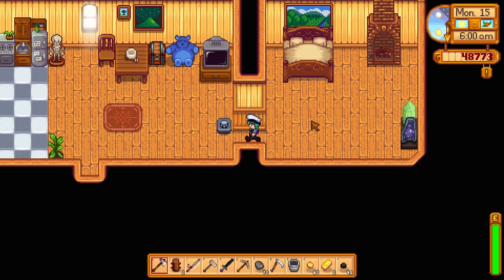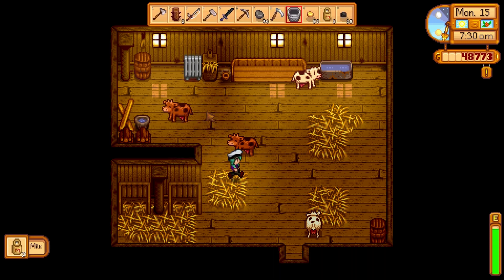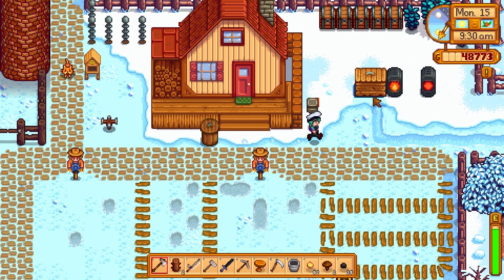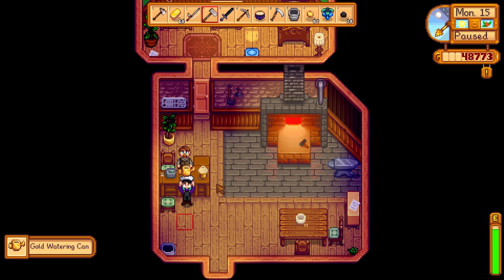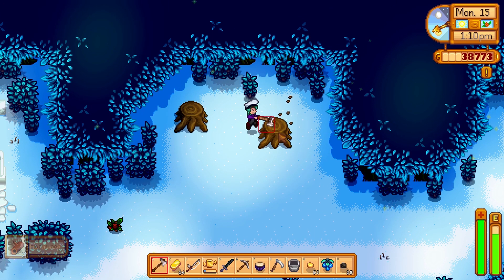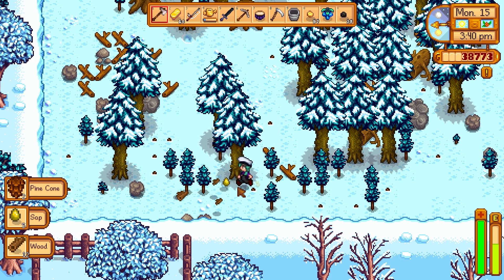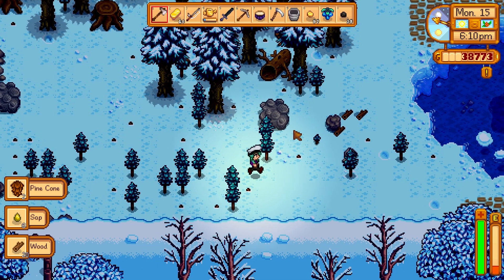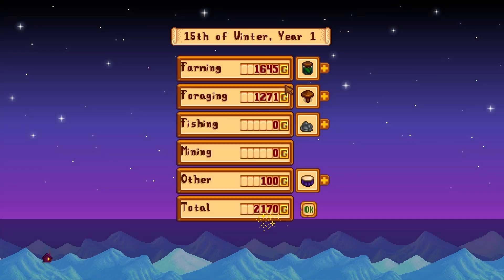GOLD WATERING CAN!! | Stardew Valley #99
Today we pick up our watering can and get our hoe upgraded!

Stardew Valley is a farming simulation game primarily inspired by the Harvest Moon series. At the start of the game, the player creates their character, with them becoming the recipient of a plot of land and a small house, which was once owned by their grandfather, in an area called Stardew Valley. The plot is initially overrun with boulders, trees, and weeds, but the player works to clear the fields and restart the farm, tending to crops and livestock as to generate revenue and which to further expand the farm's buildings and facilities.

The player may also interact with non-player characters (NPC) that inhabit the town, including engaging in relationships with these characters; this can culminate in marriage, which results in the NPC helping the player's character to tend the farm. The player can also engage in fishing, cooking, and crafting, and also explore procedurally-generated caves with materials and ores to mine or battle creatures within. The player can take on various quests to earn additional money, or work at completing specific collections of materials offered at the town's Community Center to gain additional rewards. All these activities must be metered against the character's current health and exhaustion level and the game's internal clock; if the character becomes too exhausted, they will be returned to their house restored with energy on the morning of the next day, but having forgone any opportunities to continue in activities from the previous day.